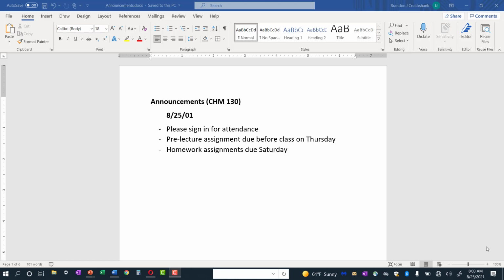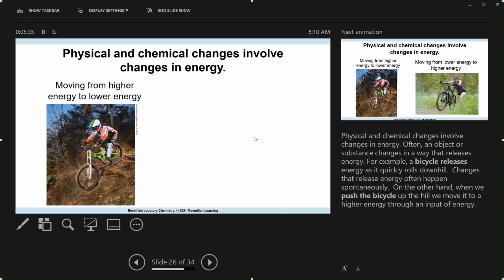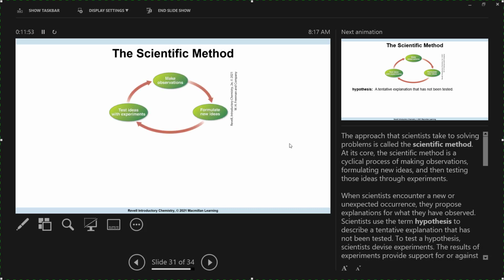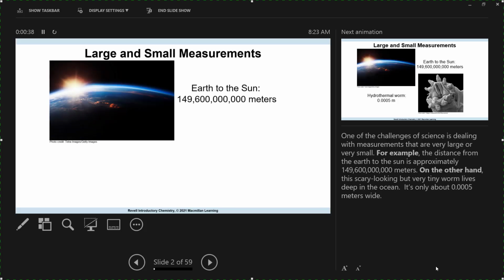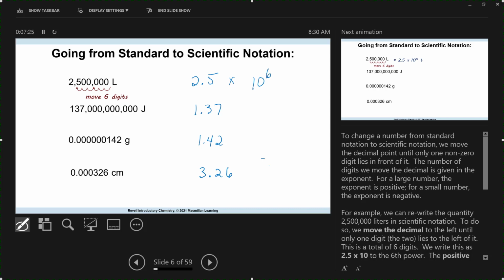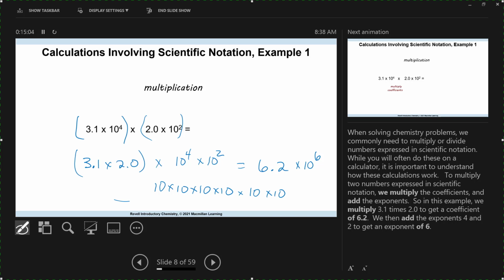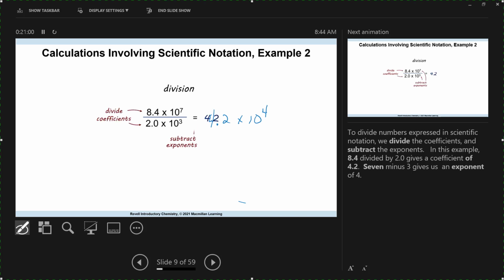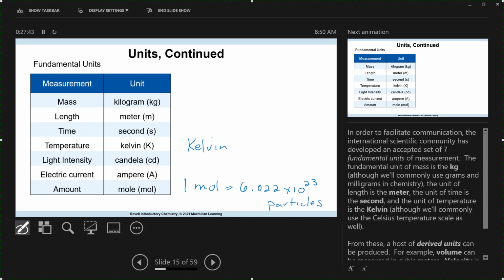CHM 130 Lecture (8-25-21)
Chapter 1 - Chemical Change, Energy, Scientific Method
Chapter 2 - Measurement, Scientific Notation, Units